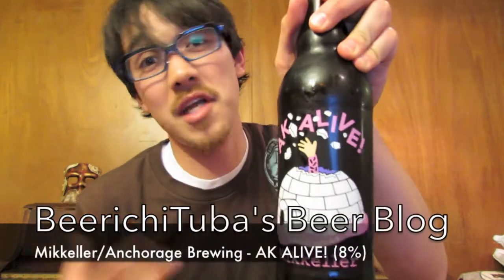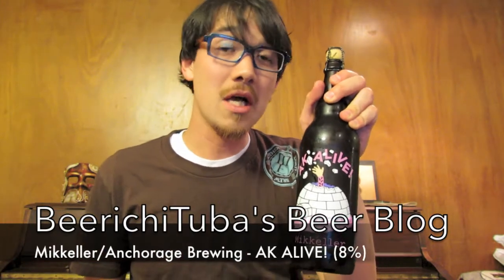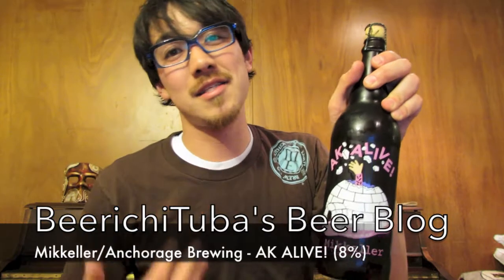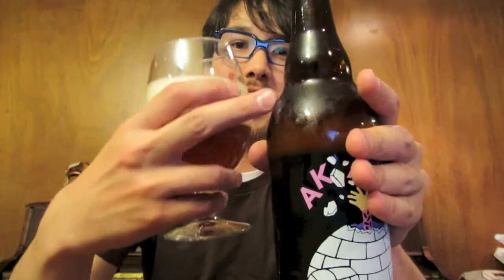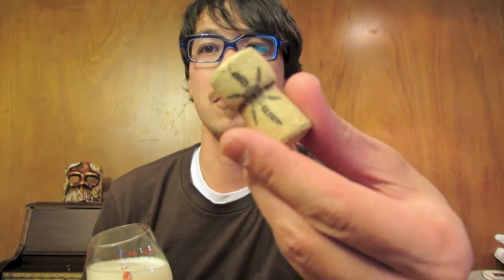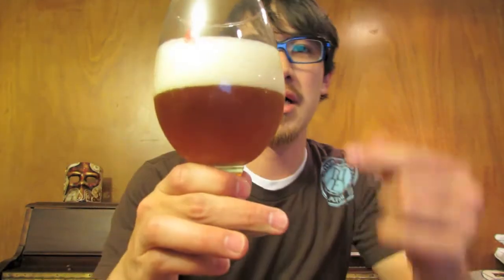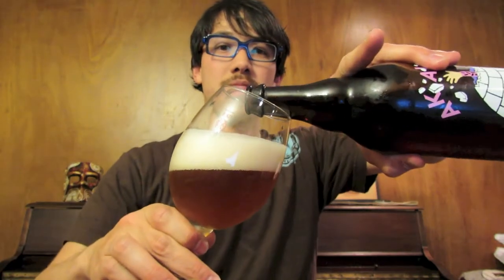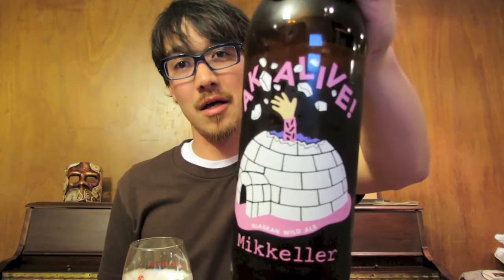Beer Blog 163 (Mikkeller/Anchorage: AK ALIVE!)